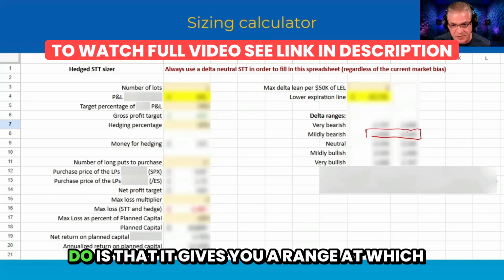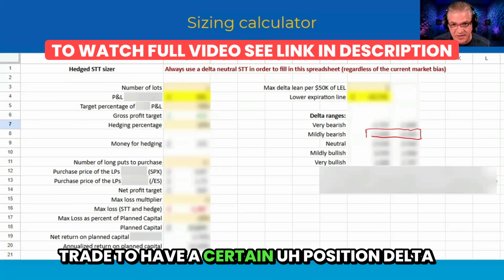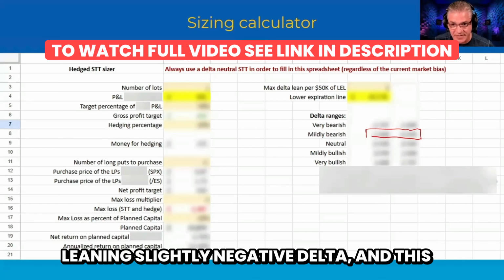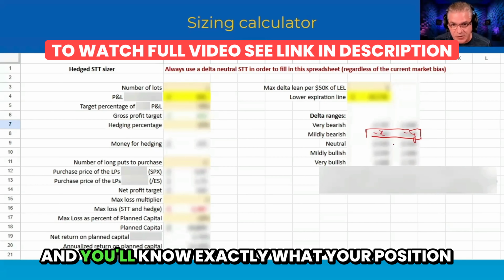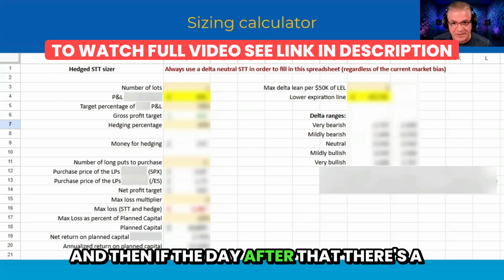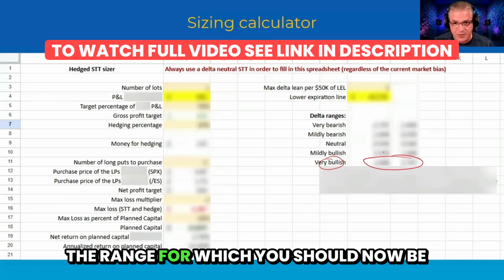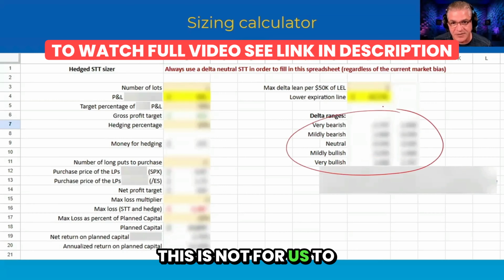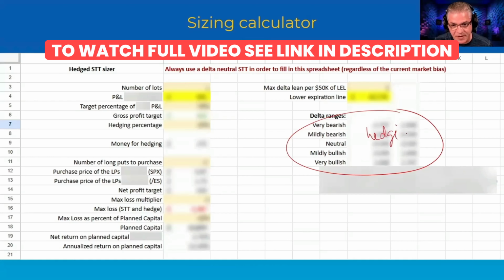Hedging In Volatile Markets